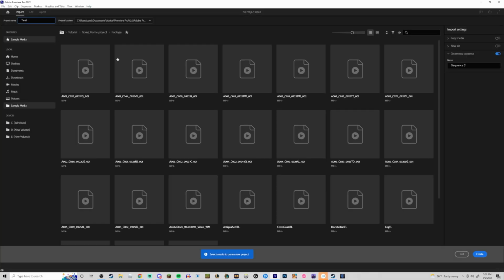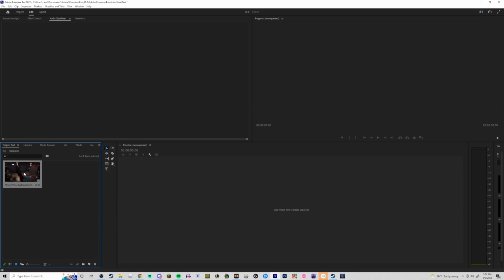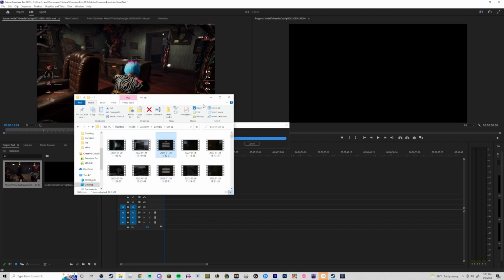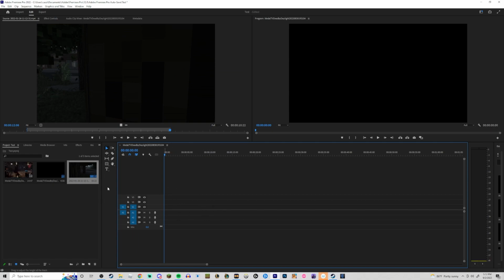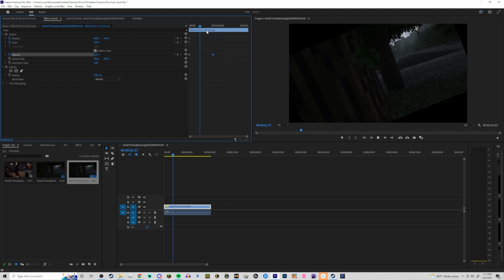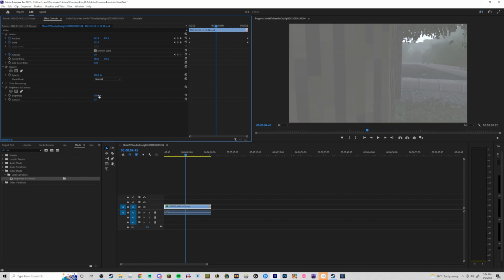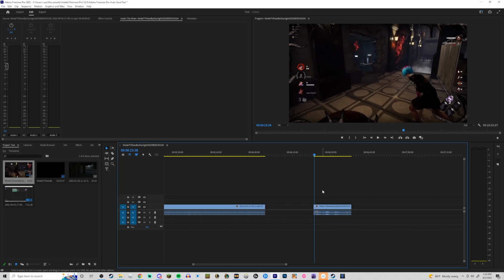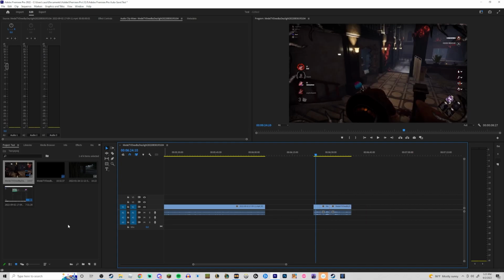How I edit my roleplays | Premiere Pro 2022 Tutorial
During my free time I like to upload random games that I enjoy with my friends.
This channel is intended for mature audiences.